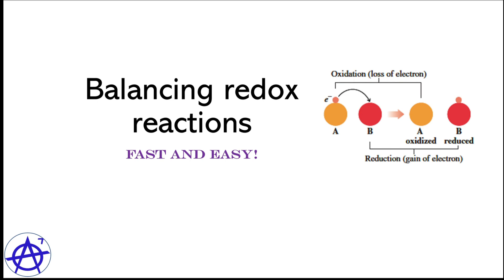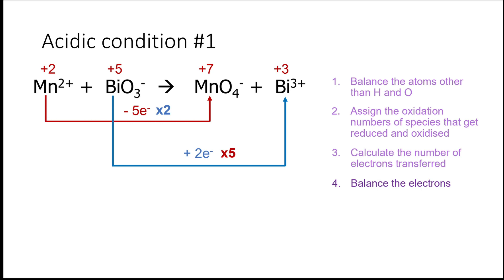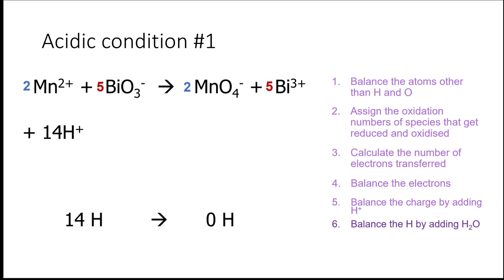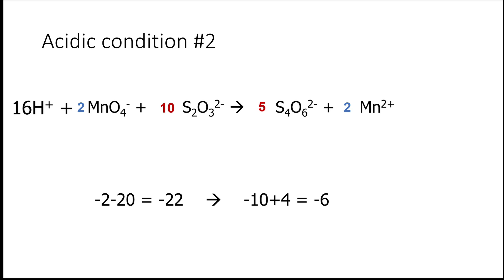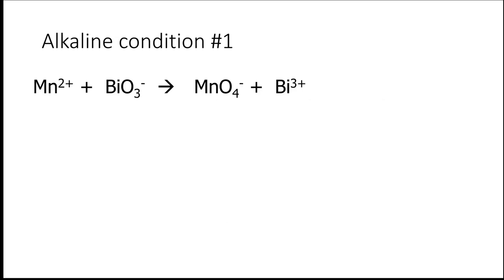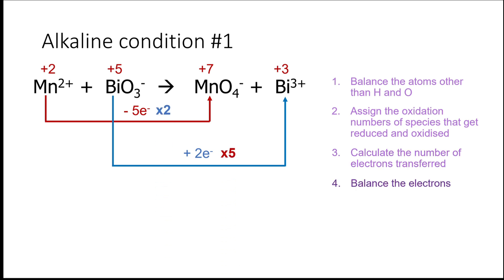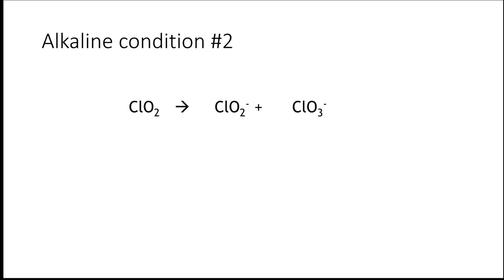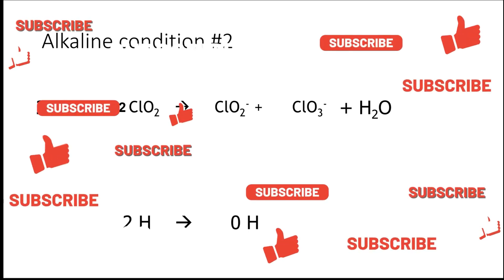FAST and EASY! Balancing redox reactions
In this video, I will show you how to balance redox reactions in acidic and alkaline conditions using a fast and easy method. This accelerated method is using the oxidation numbers of the species, and you won't even need to start with the half equations.

In acidic conditions, the steps are:
1. Balance the atoms other than H and O
2. Assign the oxidation numbers of species that get reduced and oxidised
3. Calculate the number of electrons transferred
4. Balance the electrons
5. Balance the charge by adding H+
6. Balance the H by adding H2O

In alkaline conditions, the steps are:
1. Balance the atoms other than H and O
2. Assign the oxidation numbers of species that get reduced and oxidised
3. Calculate the number of electrons transferred
4. Balance the electrons
5. Balance the charge by adding OH-
6. Balance the H by adding H2O

Timestamps:
00:00-00:32 Introduction
00:33-03:25 Acidic condition example 1
03:26-05:56 Acidic condition example 2
05:57-08:20 Alkaline condition example 1
08:21-10:15 Alkaline condition example 2